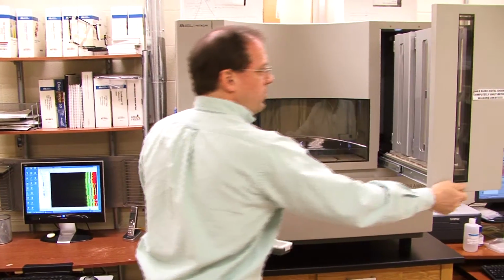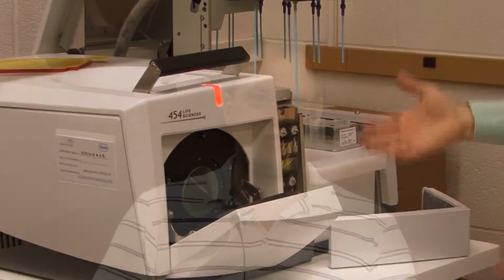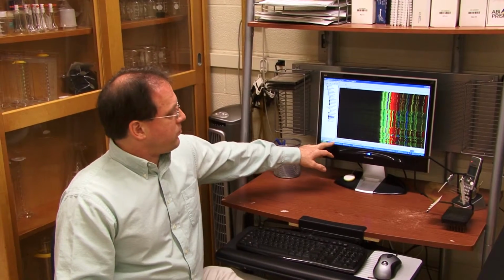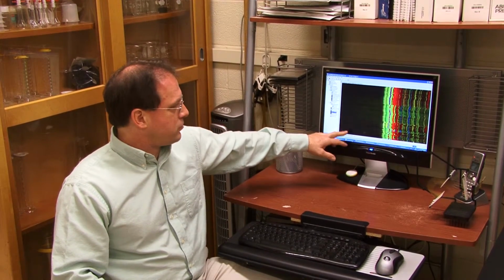Academic Research and IT Policies: Storing Research Data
Scientific instruments can generate enormous quantities of data. Storing data sets can be as challenging as acquiring them. See an example from OSU's Plant Microbe Genomics Facility.